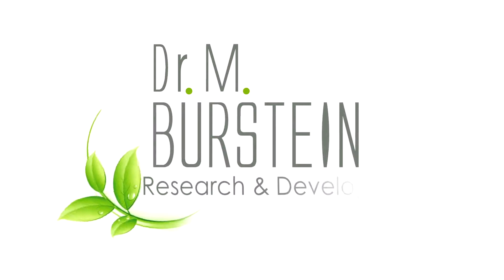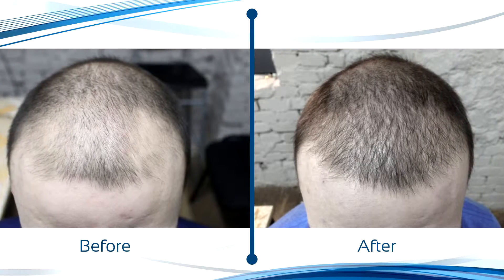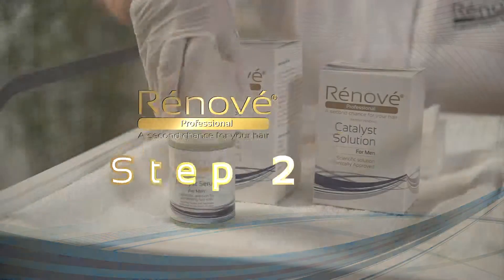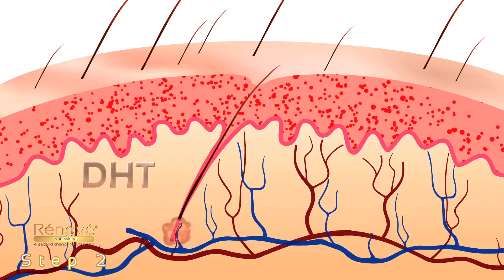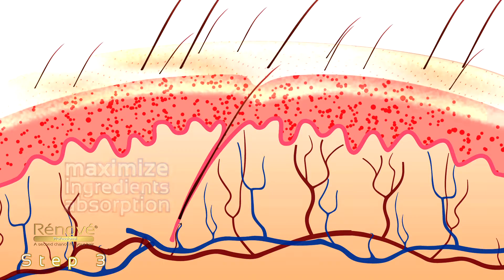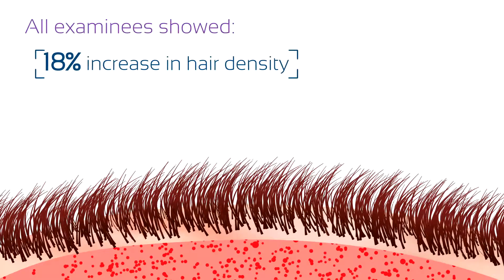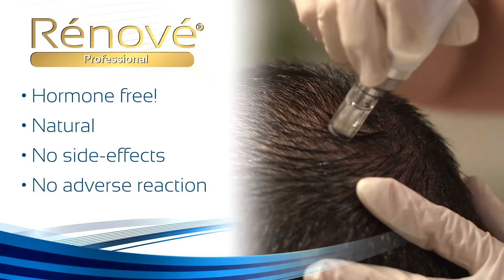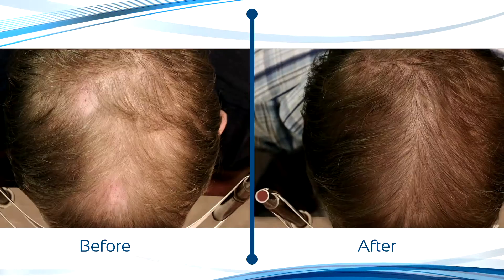Dr Burstein - Renove clinic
סרטים למשאבי אנוש, סרטי הדרכה, HR Branding, סרטי גיוס עובדים, אוריינטציה, הכשרה.
הסרטים מתממשקים ל- LMS
בתקן SCORM או עובדים עצמאית על סמארטפון וטאבלט.
סרטי הדרכה אינטראקטיביים על סמרטפון וטאבלט מתאימים לרשתות קמעונאיות ולארגונים ללא תשתית LMS.